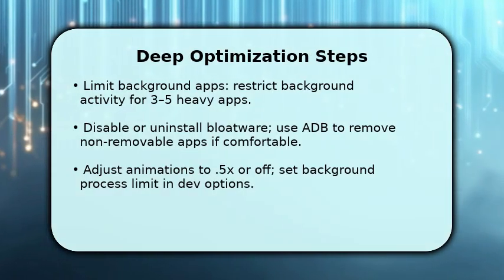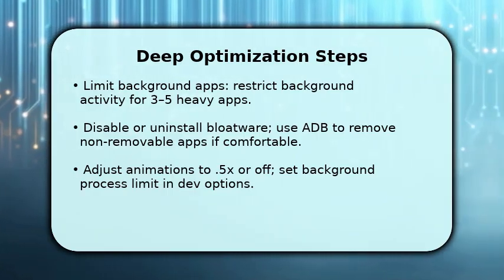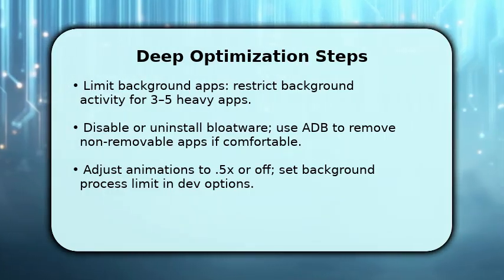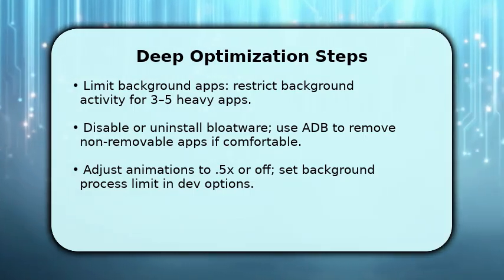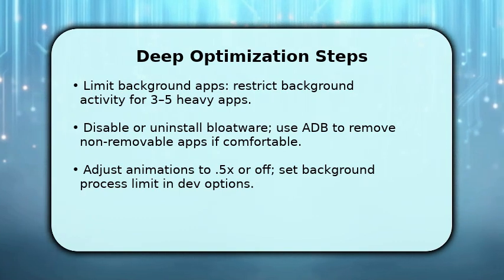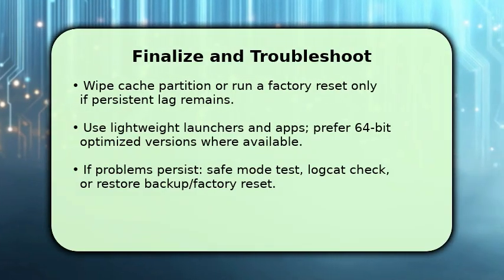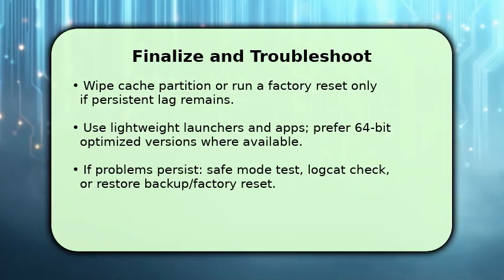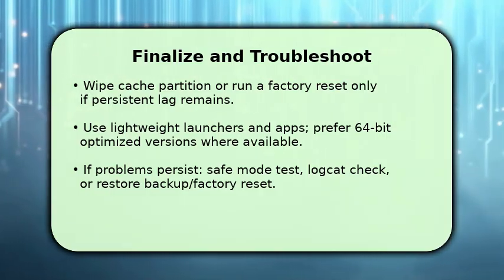How to Make Android System Faster (full Guide)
Dive into the comprehensive guide on boosting your Android device' extrinsic performance. Discover practical tips and tricks to enhance speed, from clearing cache memory to optimizing settings for better battery life.

how to make android faster, android system optimization, speed up android phone, clear Android cache, battery saving tips on Android, Android performance booster guide, optimize your Android device